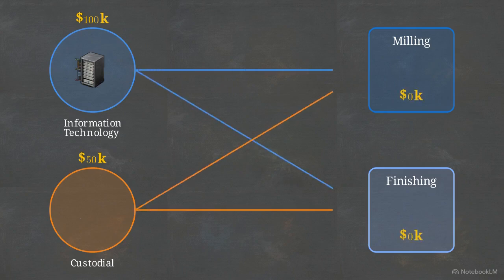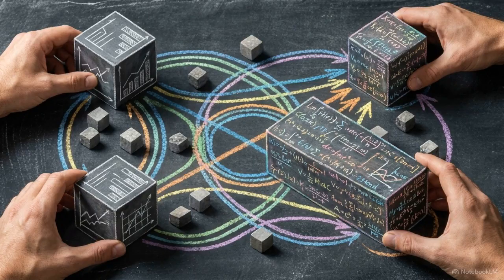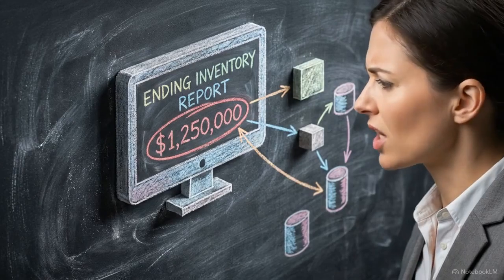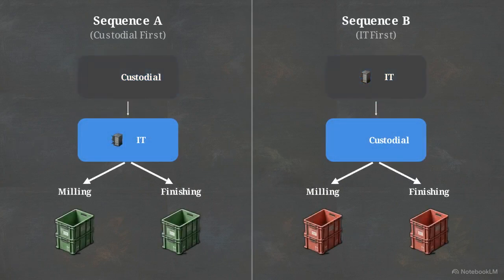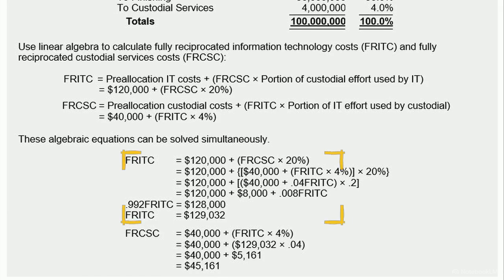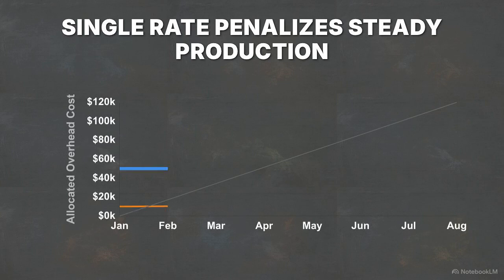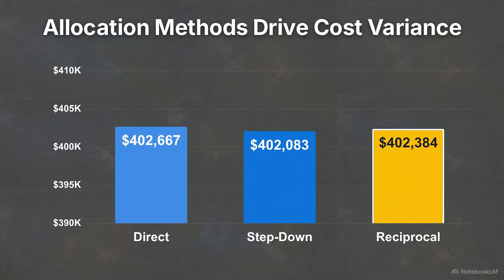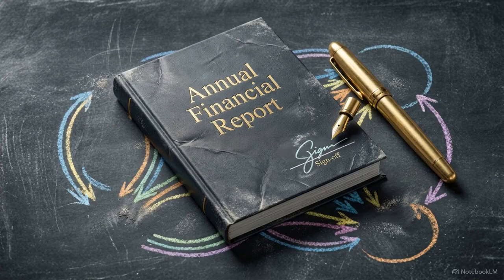03 Allocating Service Department Costs Version 1